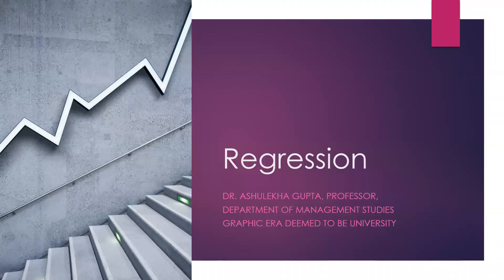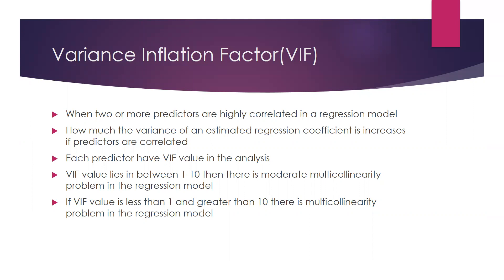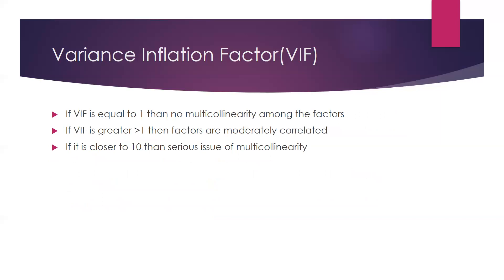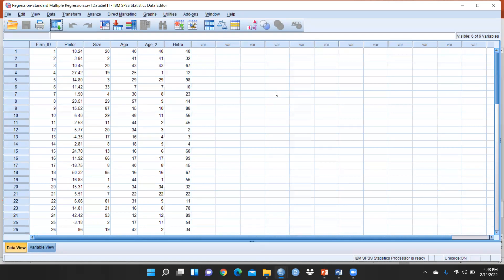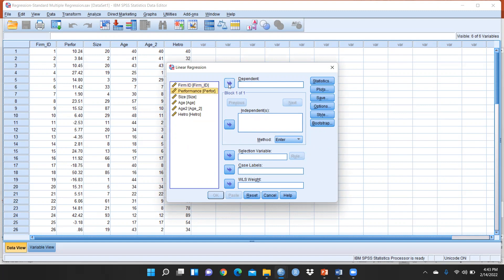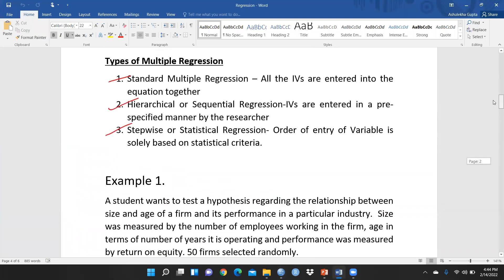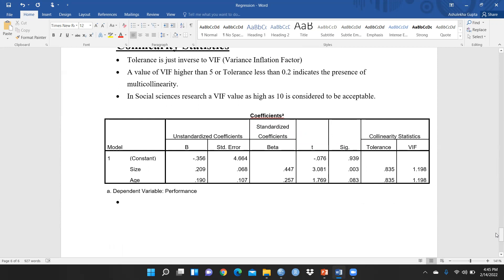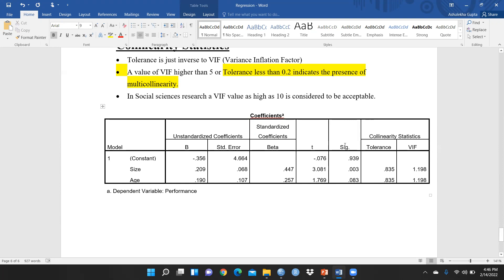How to check Multicollinearity VIF Variance Inflating Factor(VIF)(multicollinearity)(regression)